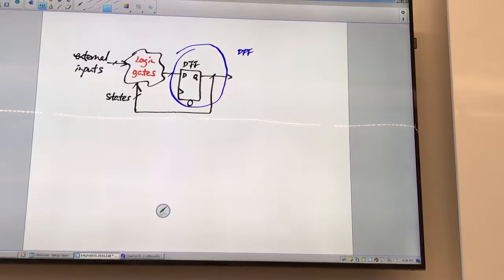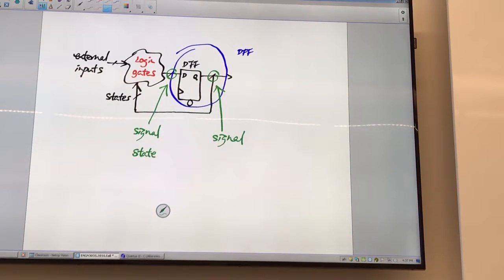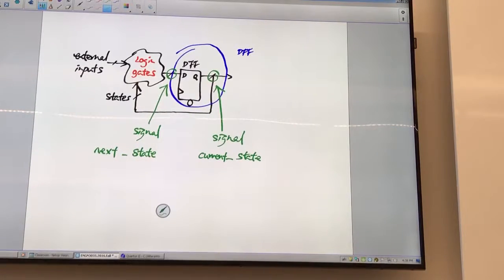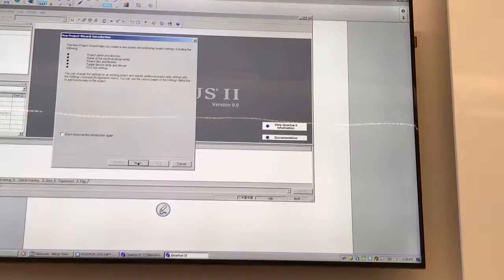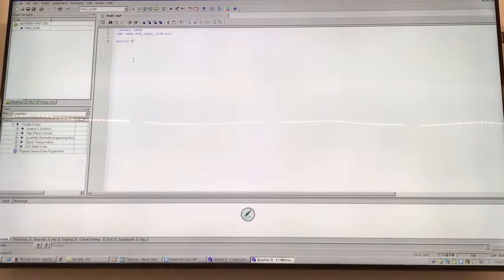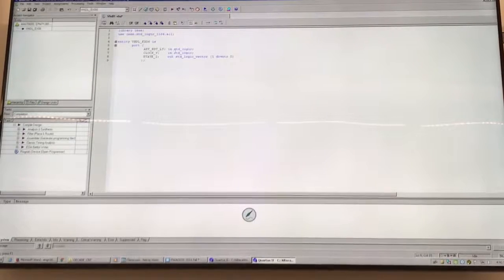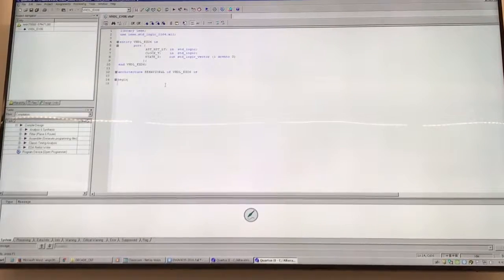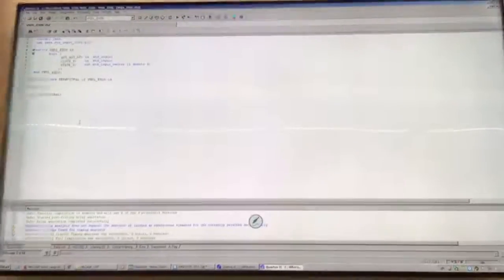Engn 3035 last clas part 2